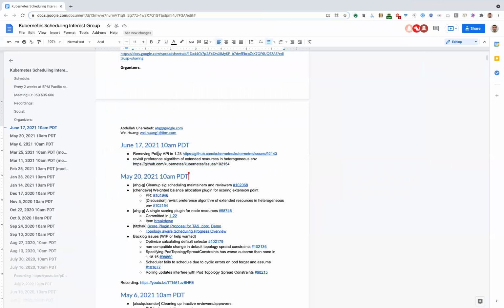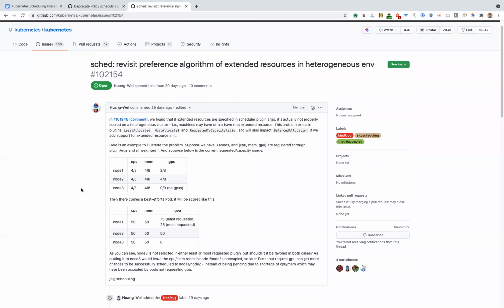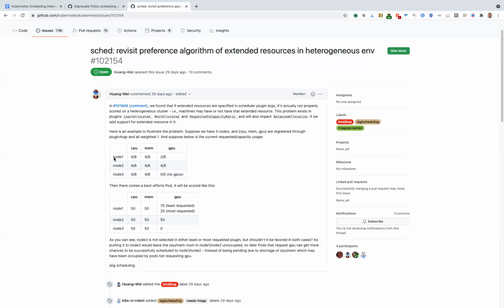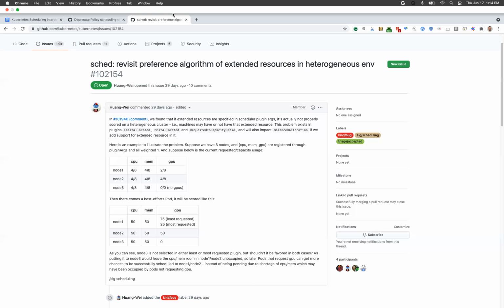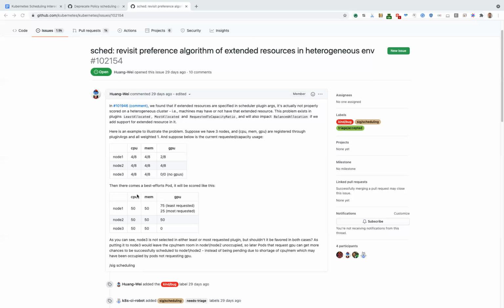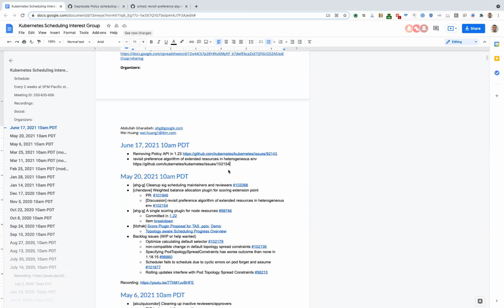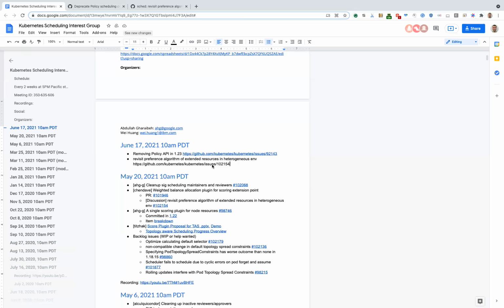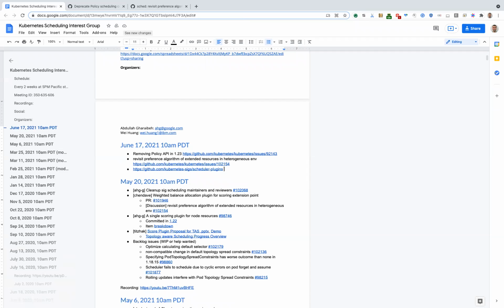Kubernetes SIG Scheduling Weekly Meeting for 20210617